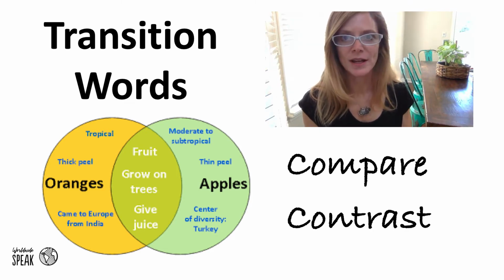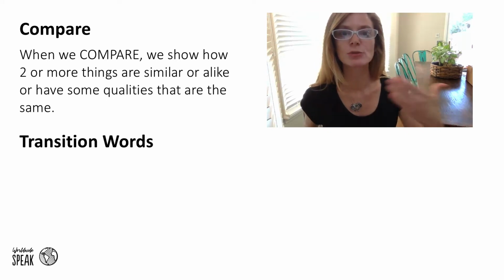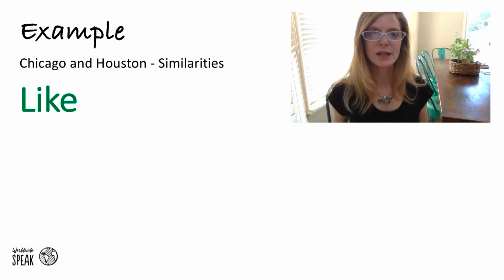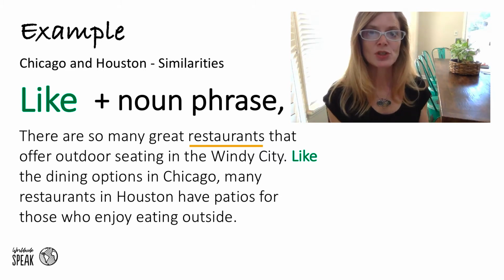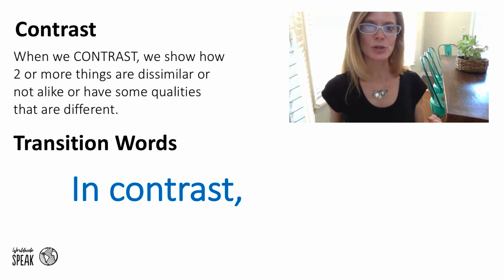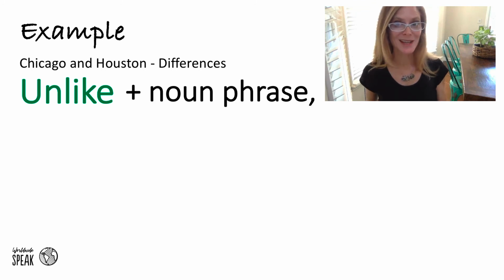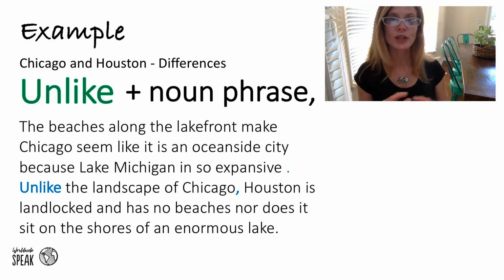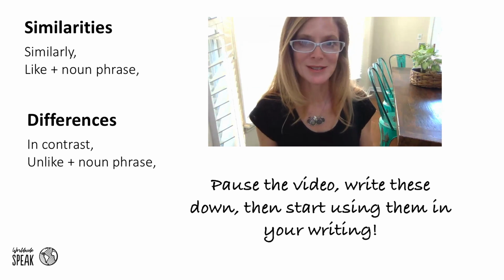Transition Words | Compare Contrast | Write Better in English 2020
This video will teach you specific transition words to use when writing a compare/contrast paper. As you begin writing in English, make sure you learn which transition words to use and when. This video gives many clear examples!

Visit us on Instagram: worldwide.speak

We are here to help YOU learn English!